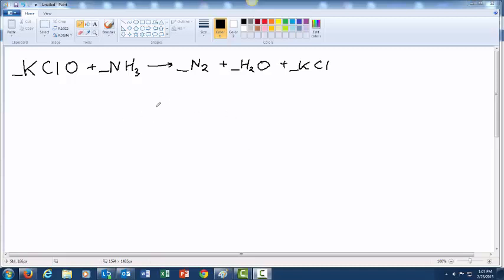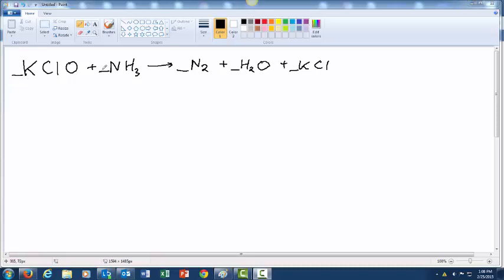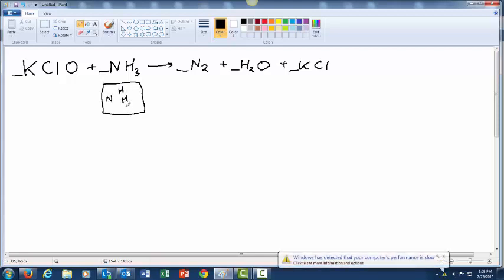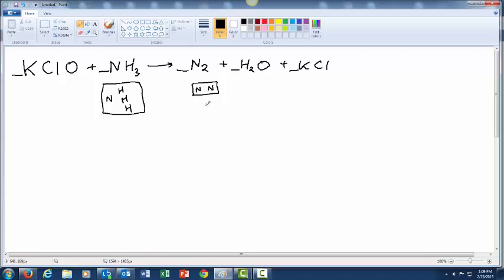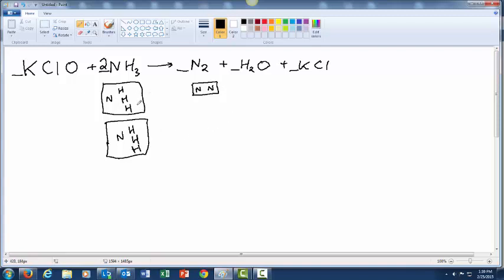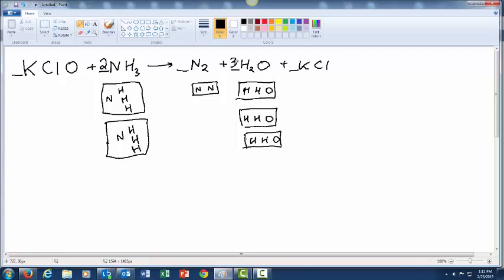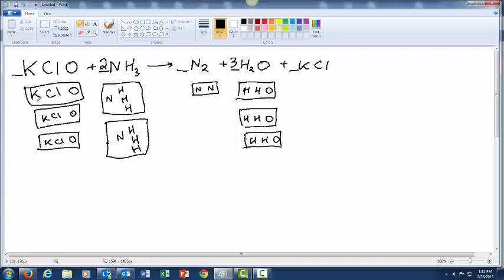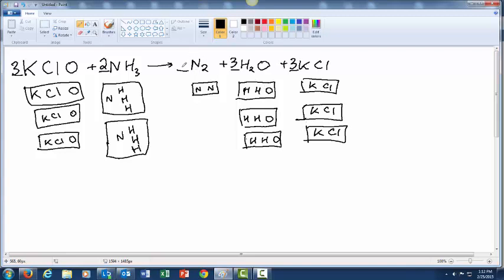Introduction to Reaction Balancing